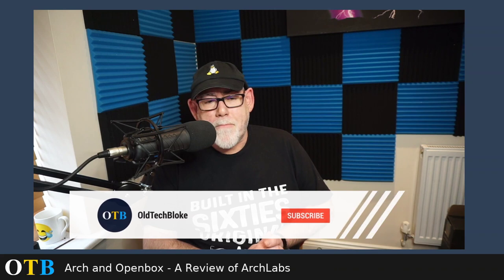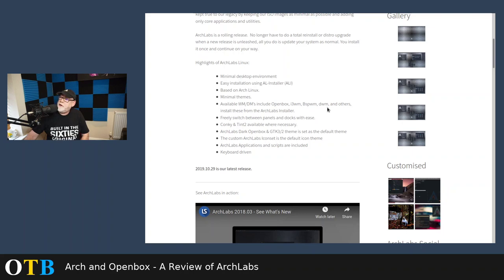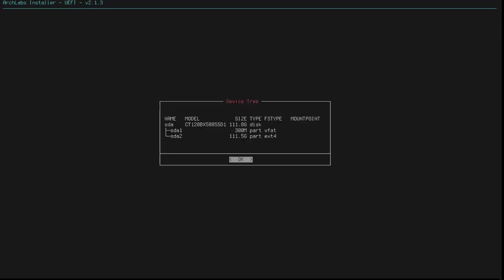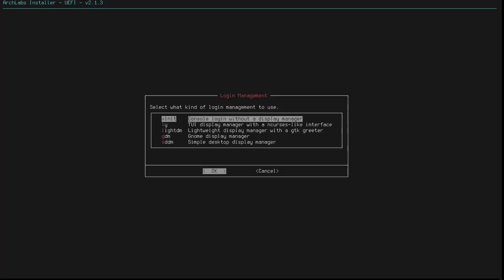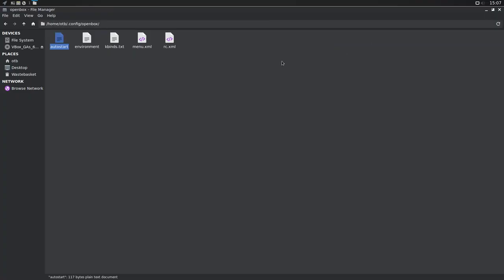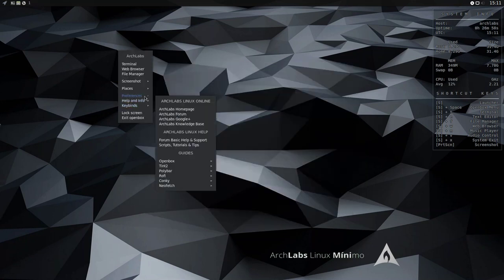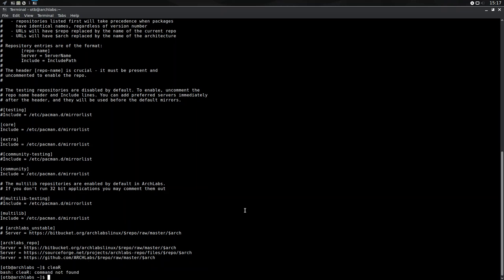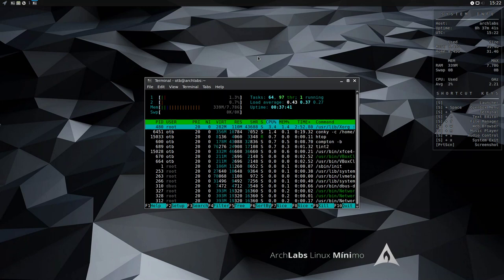ArchLabs Review - Arch Linux and Openbox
ArchLabs is based on Arch Linux and can use Openbox as the default window manager.  It is fully configured out of the box and features a simple menu-driven, but text-based, installer.  The installed system looks great, uses hardly any resources and comes with minimal apps installed by default - although you can add some during installation.

Overall I'm very impressed.